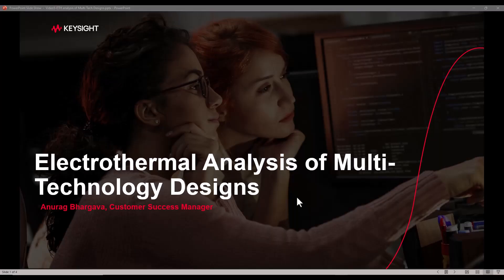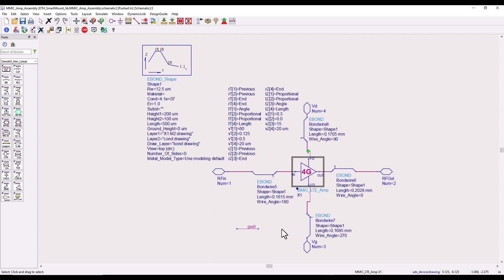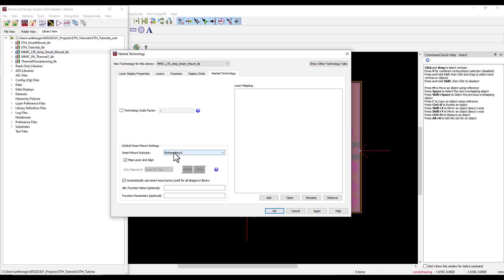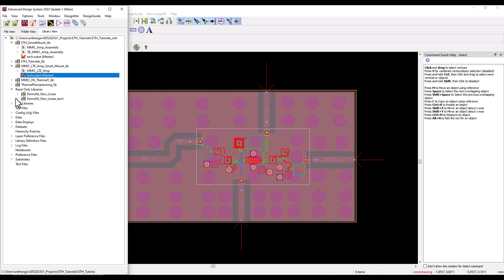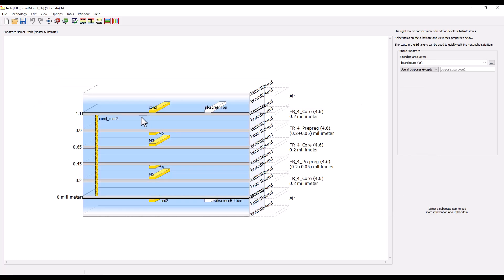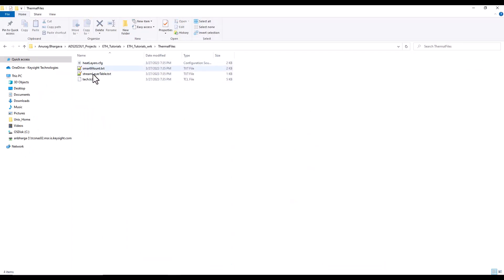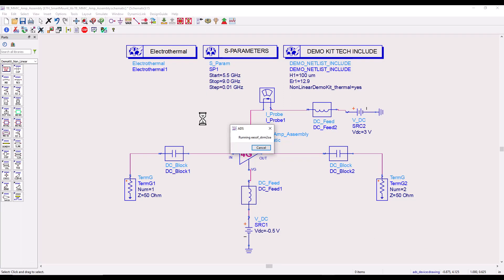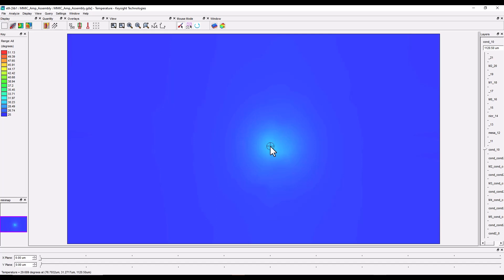Tutorial-5: Electro-Thermal Analysis of the Multi Technology Designs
Learn all about running electro-thermal analysis of the multi-technology assembly designs easily using Keysight ADS.